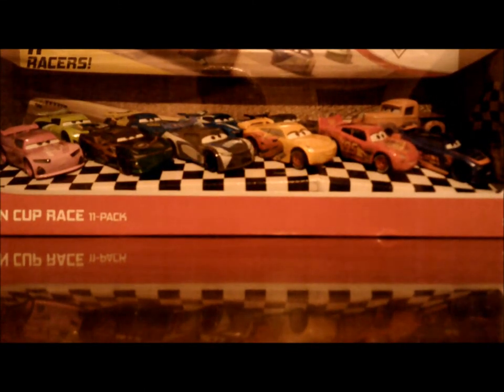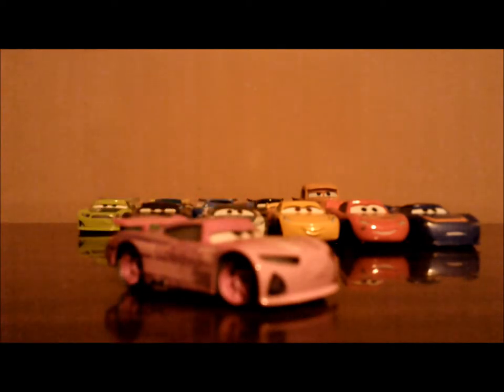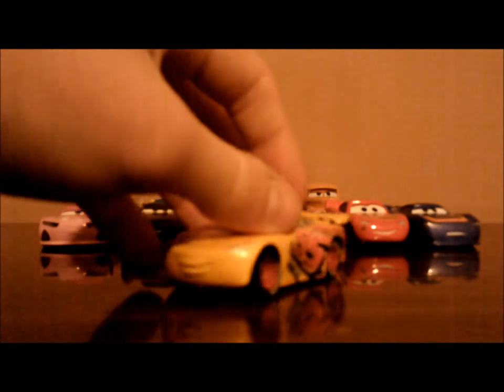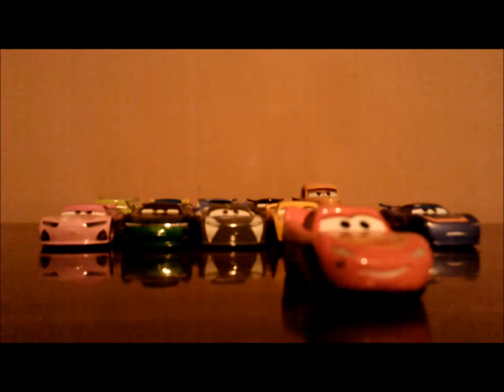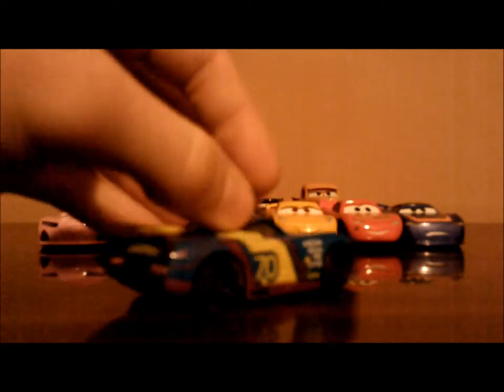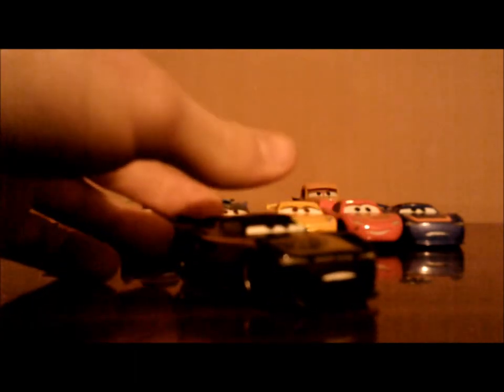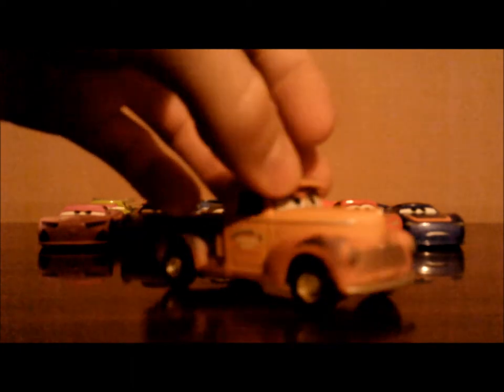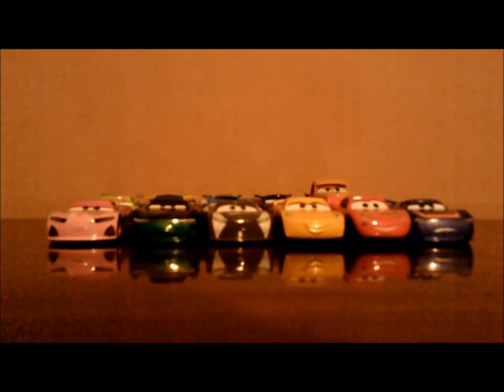Mattel Disney Pixar Cars Piston Cup race 11 pack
Hello everybody & welcome to my very first Cars diecast review featuring the latest version of the Piston cup race 11 pack only avaliable at Target. If any of you feel like doing a suggestion of a cars diecast from my collection or which of these cars from the 11 pack do you want me to review or either way, let me know immediately.
Cars from pack featured in this video
Cars 3 Lightning McQueen (Vietnam/Thailand)
Rust-eze Cruz Ramirez
Smokey (Accurate version)
Chase Racelott
Rich Mixon
Richie Gunzit
Cam Spinner (Vietnam)
Conrad Camber
Harvey Rodcap
Barry Depedal
Steve Slick LaPage
and many cars diecast youtubers!